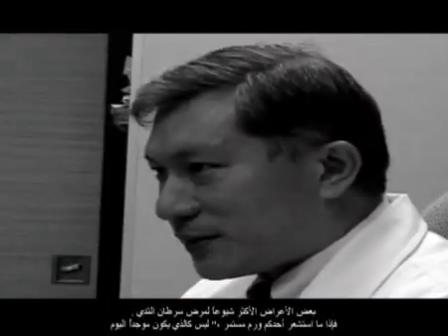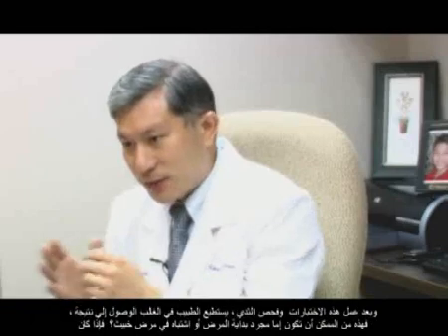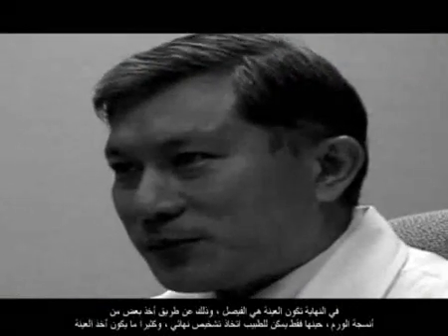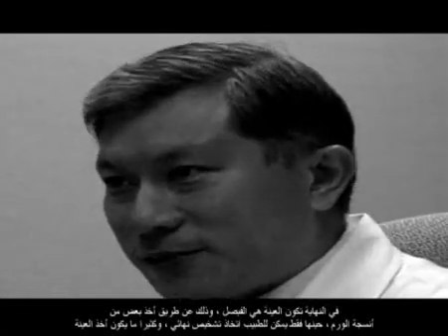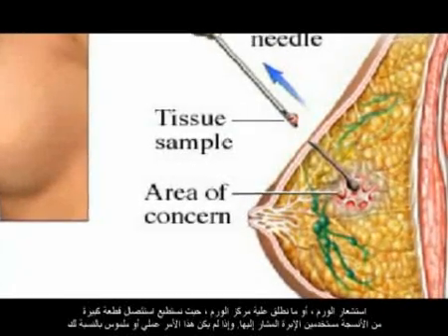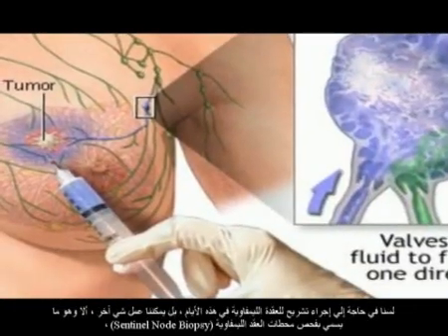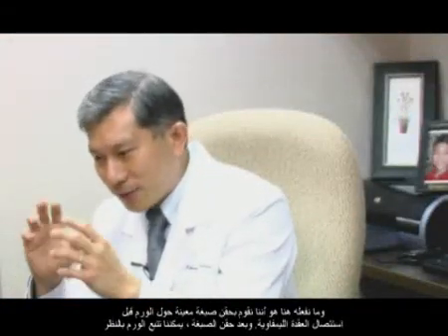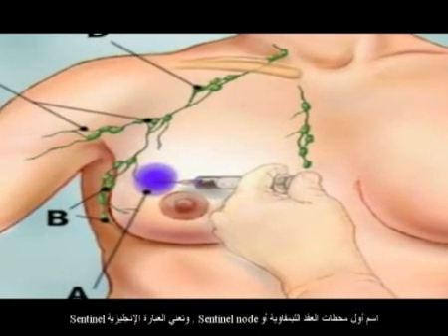Breast Cancer (Part1)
Dr Khoo Kei Siong talks about the equipment used in breast cancer management and treatment. WARNING: SOME IMAGES CONTAINED IN THIS VIDEO MAY BE CONSIDERED DISTURBING TO SOME VIEWERS.